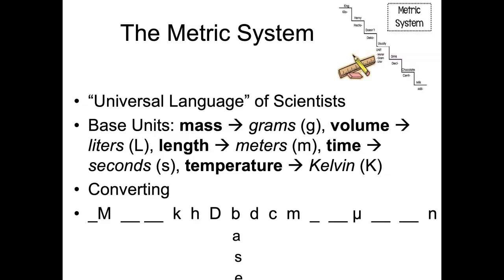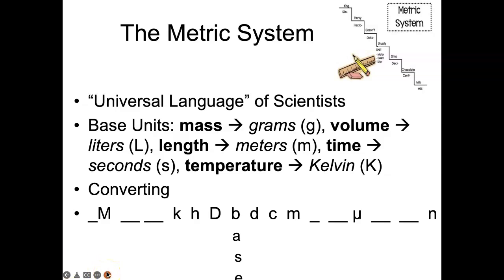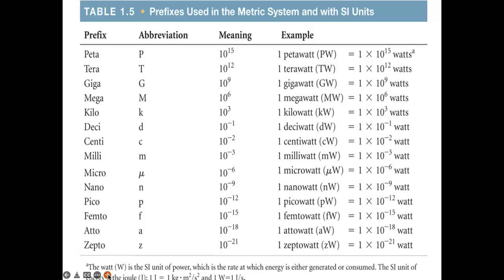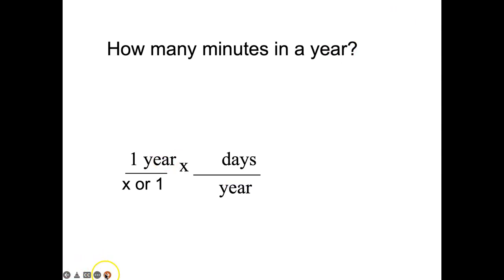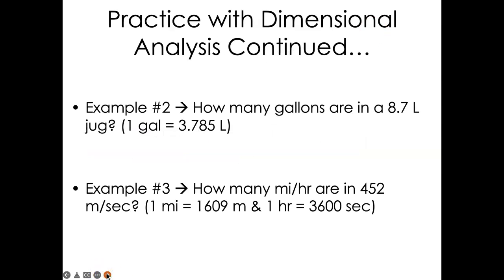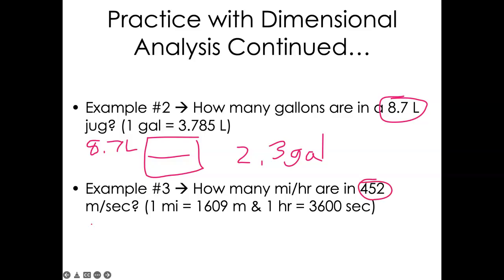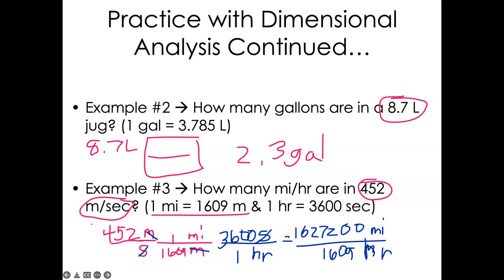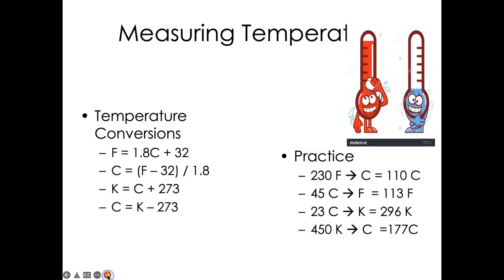Unit1 Metric System and Dimensional Analysis